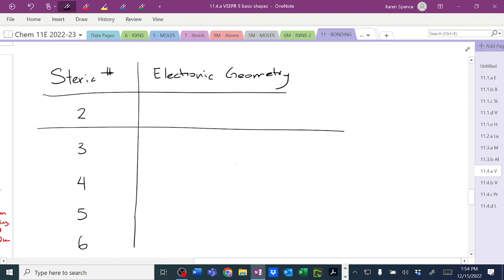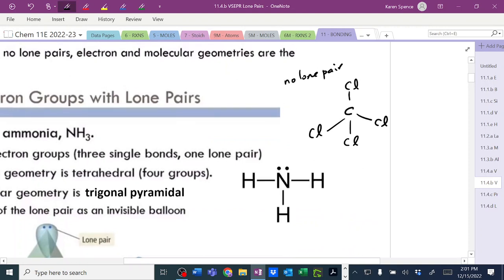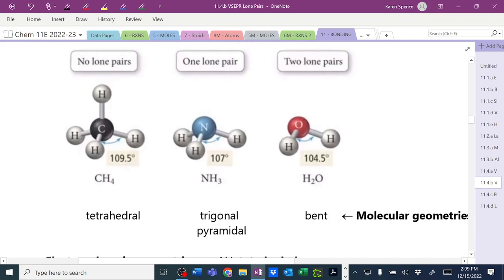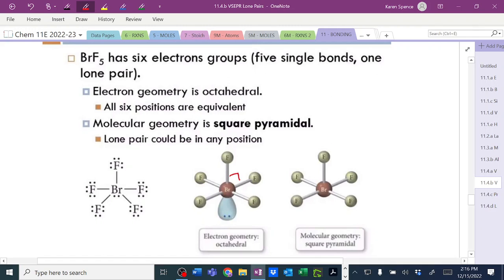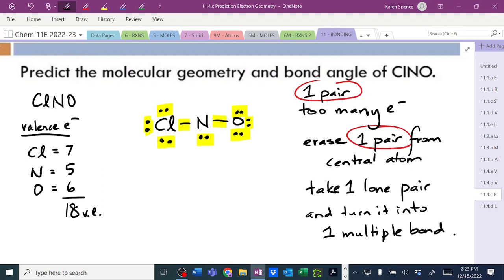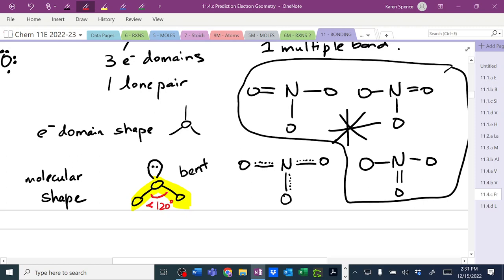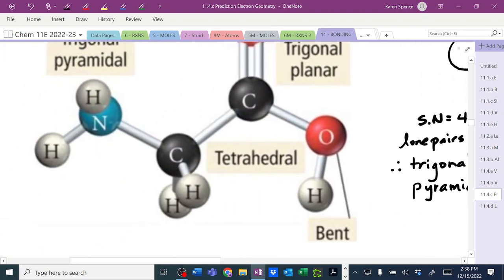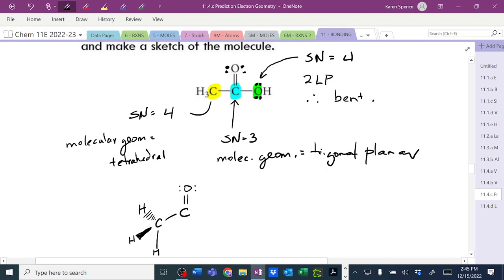2022-12-15 VSEPR with Lone Pairs